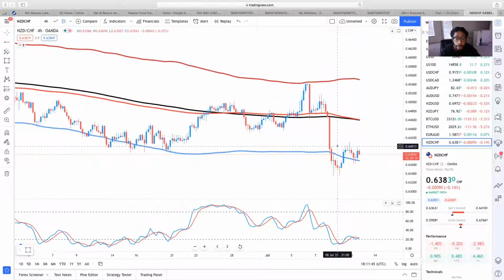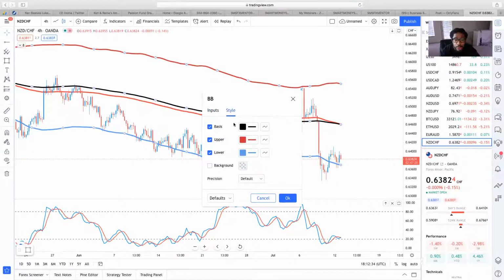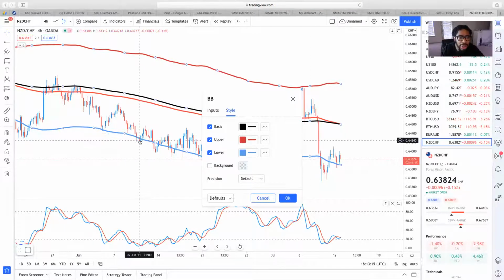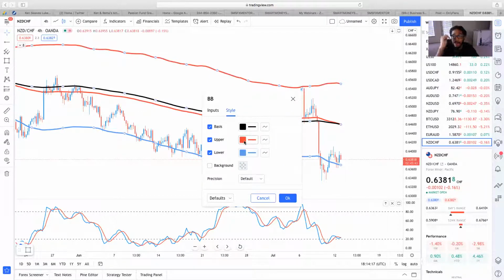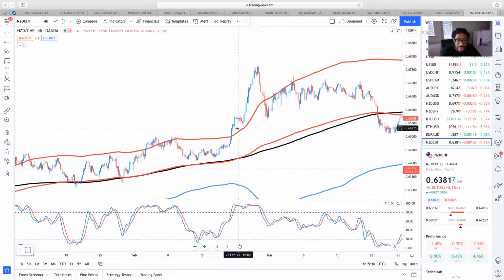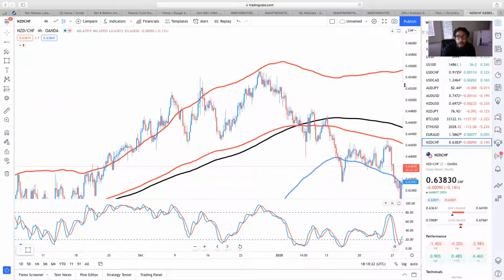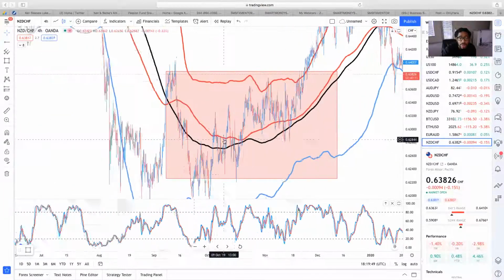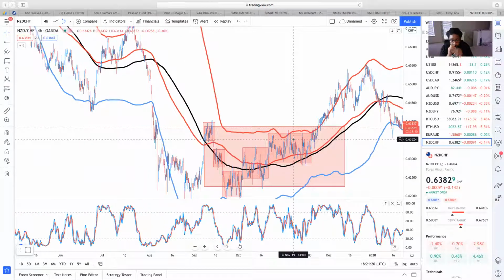How To Use The JACKPOT STRATEGY! Part 2. Bollinger Bands Breakdown For Beginners Forex Guide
HELLO GUYS I WISH IT WAS A ME AROUND WHEN I WAS LEARNING HOW TO TRADE! but its cool you guys have me if you struggle with support and resistance and trends and ranging markets then the Bollinger bands are for you they teach and train you to see support and resistance guys also you have to know how to use them properly in this video i will show you when and when not to use them guys hope this video is helpful if so smash that like button share and subscribe!